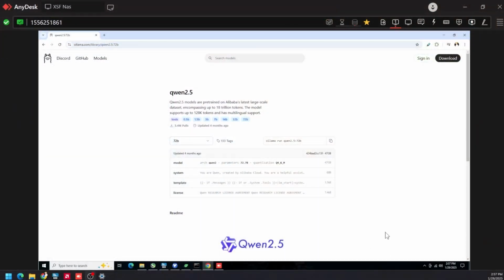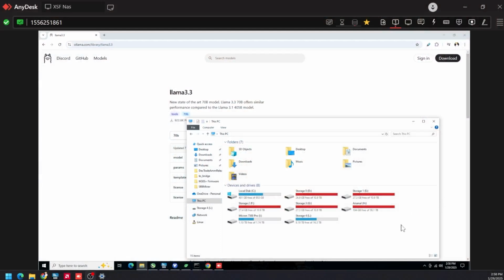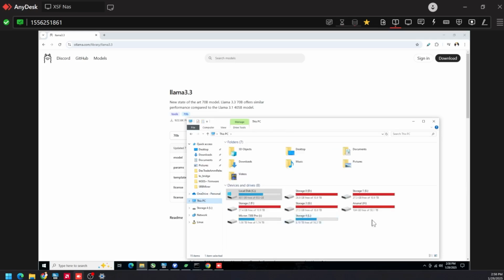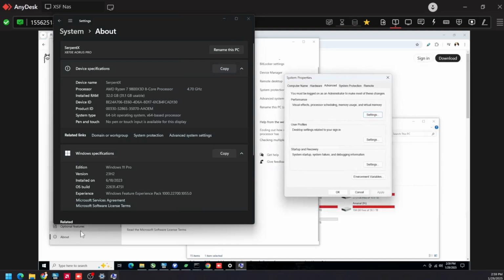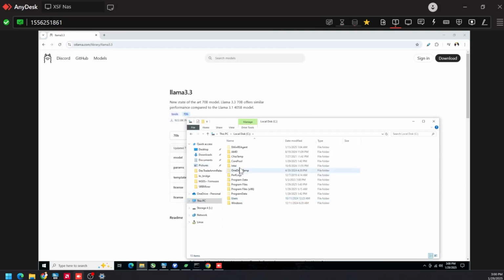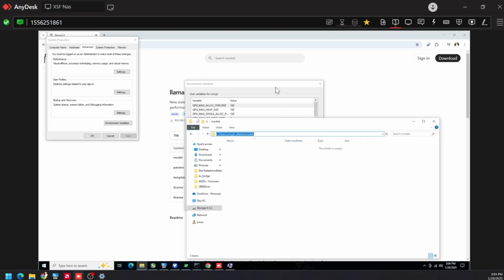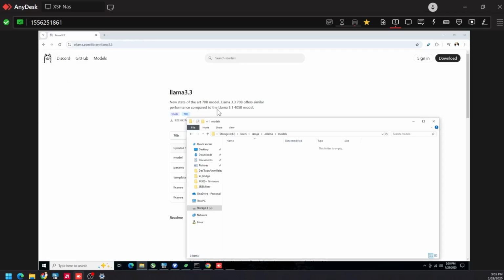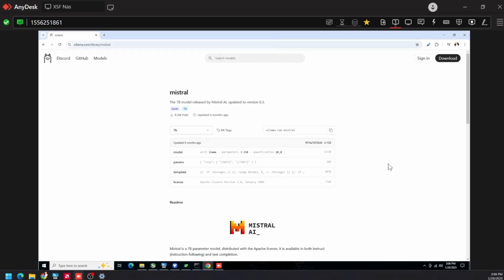Change where you Store your Ai Models